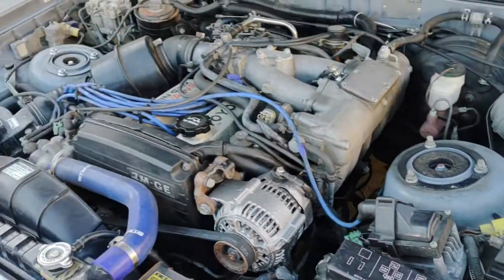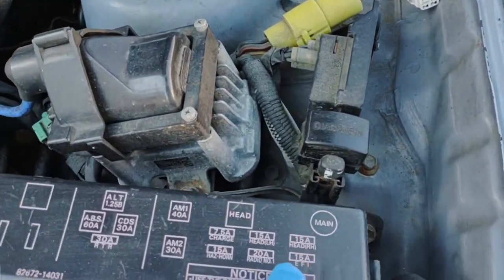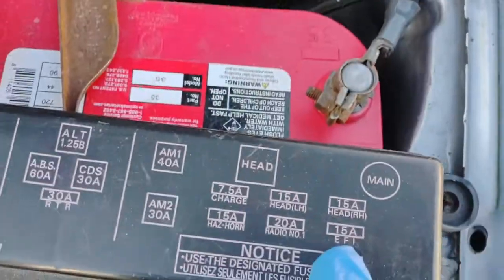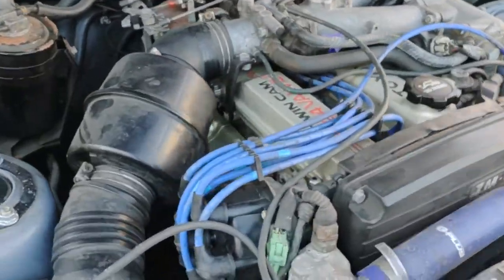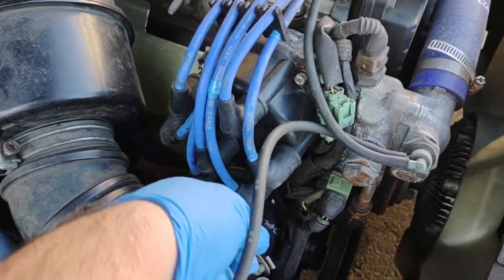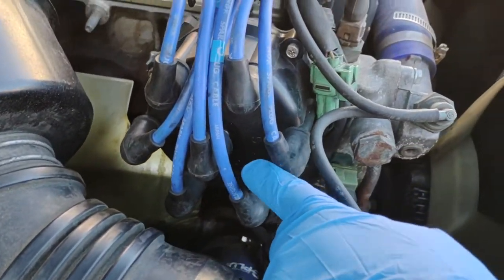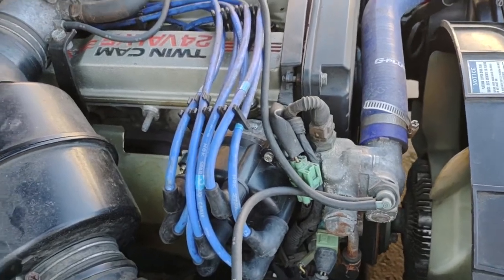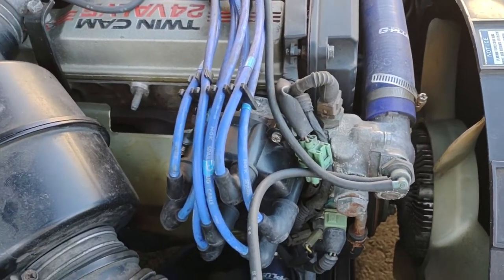How To Troubleshoot Constant Misfire and Crank the Engine without Starting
This is just a simple video about pulling the EFI fuse so that you can crank your engine without Starting it. This could be used to compression test the cylinders. Also, a quick way to check which cylinder is misfiring. this is fire the 7MGE engine, not the 7MGTE.